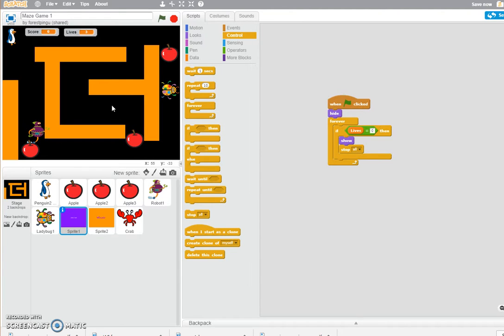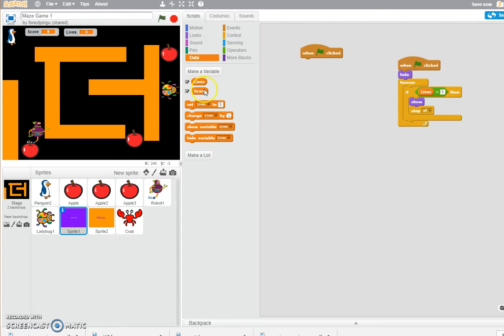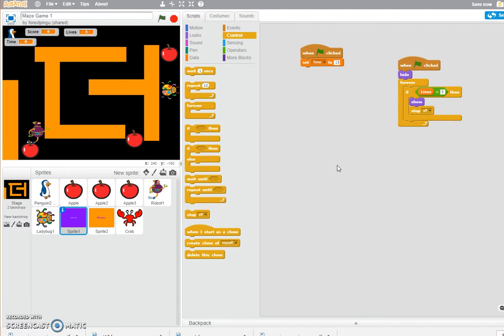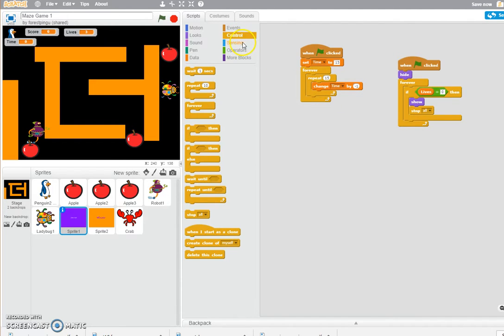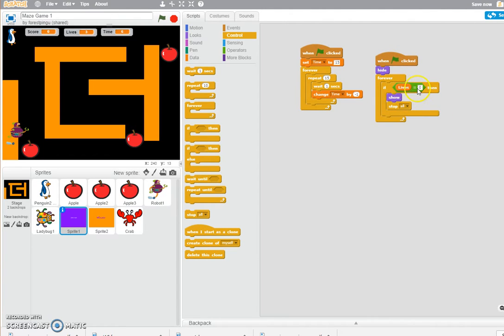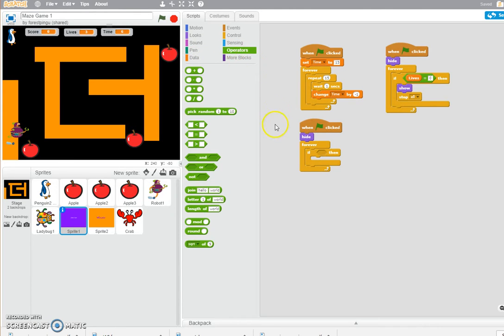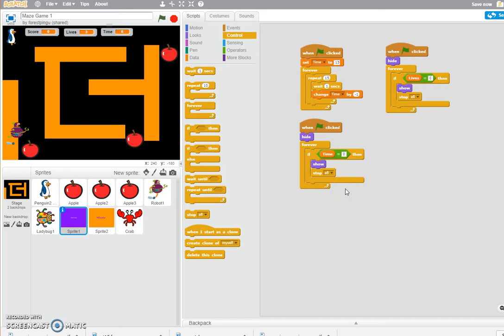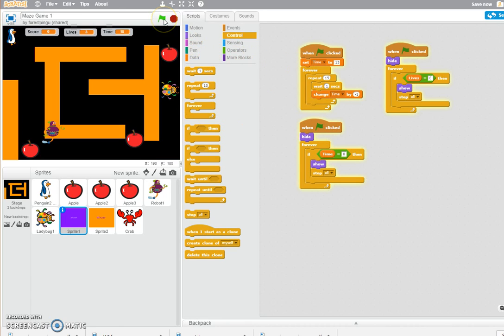T13 Adding a Timer